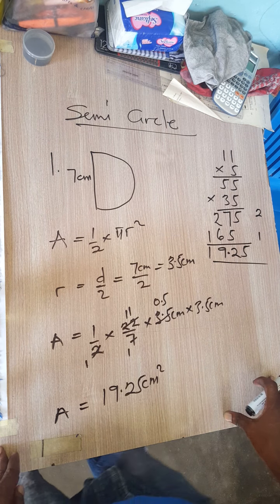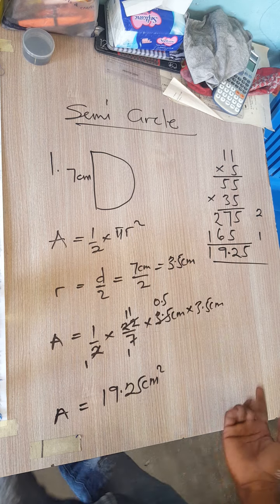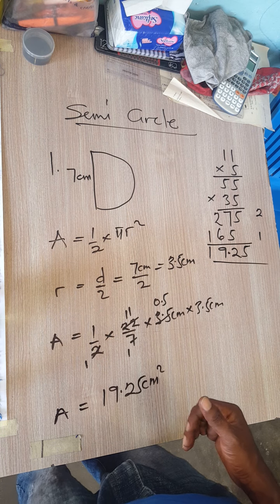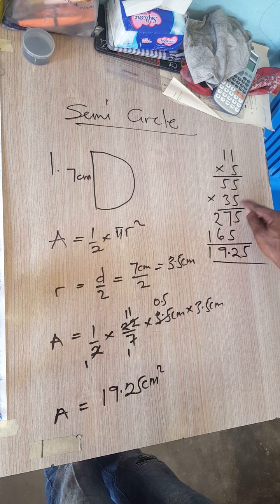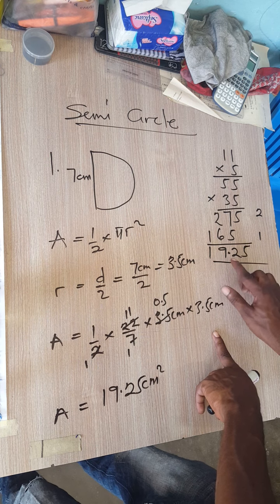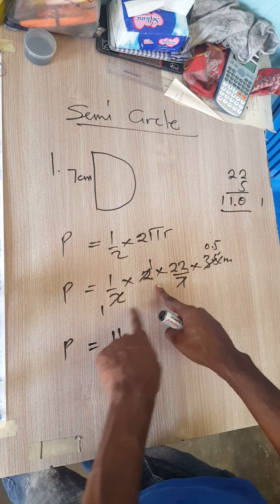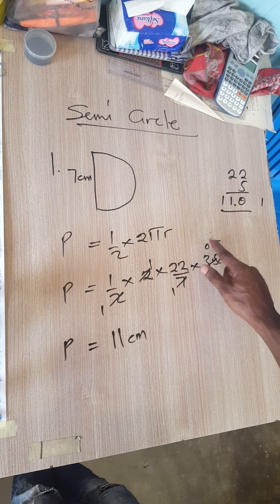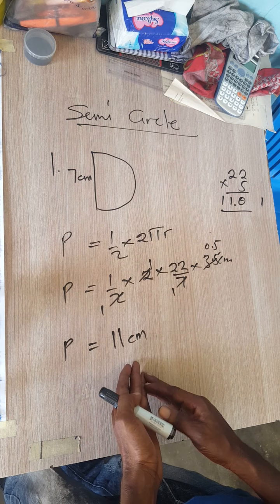Master Mathematics on circles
Basic problems in circles solved